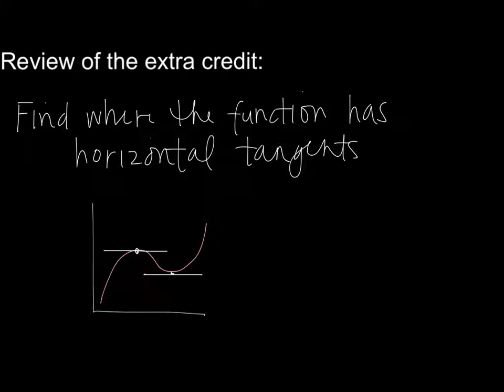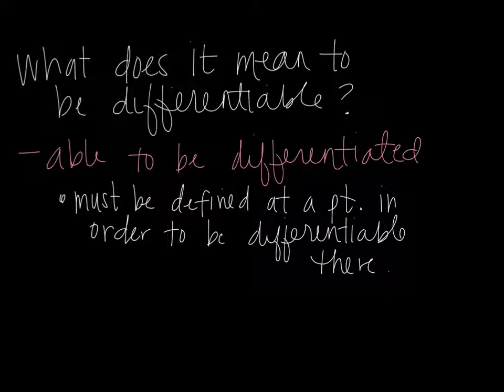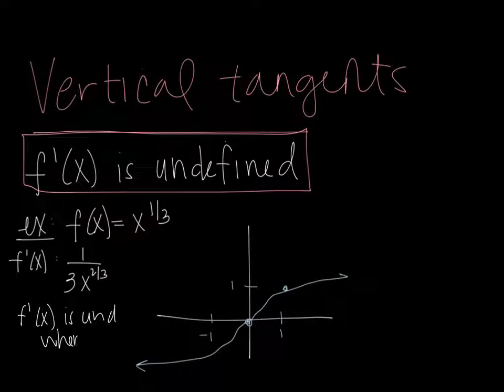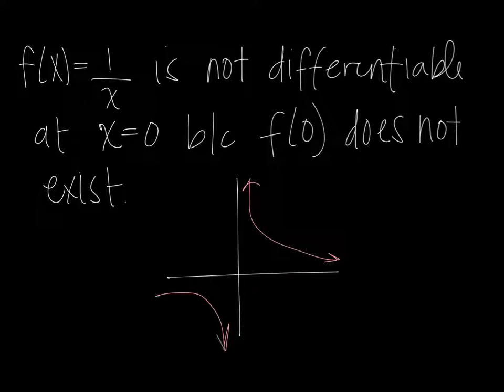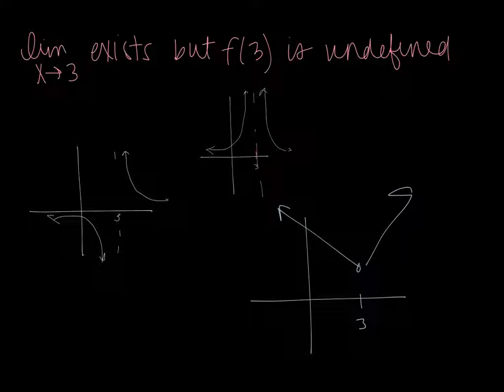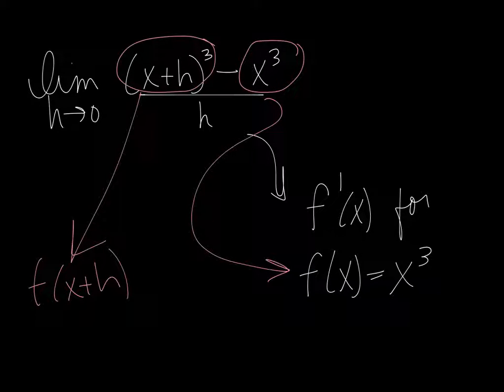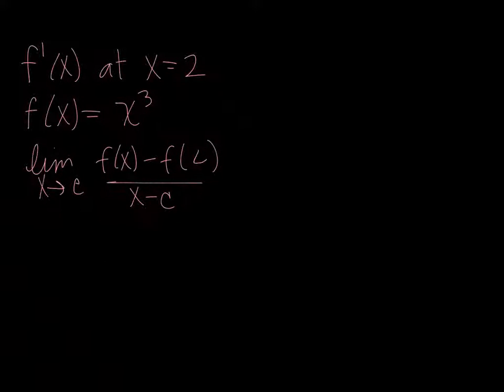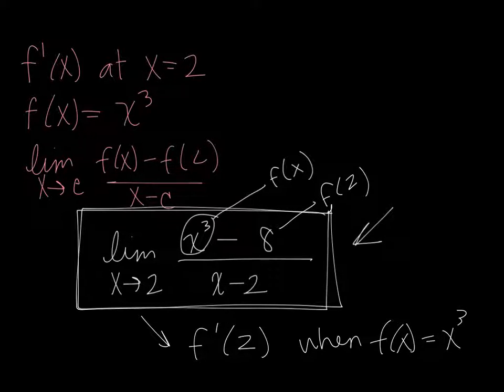nearpod extra credit answers